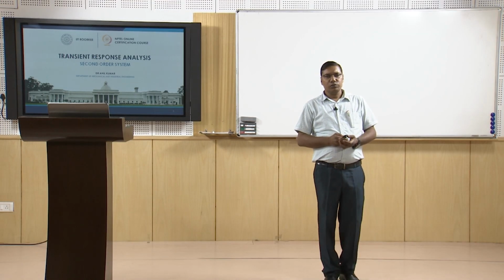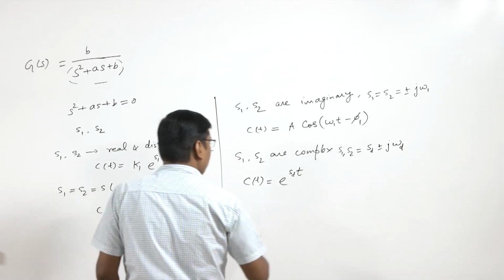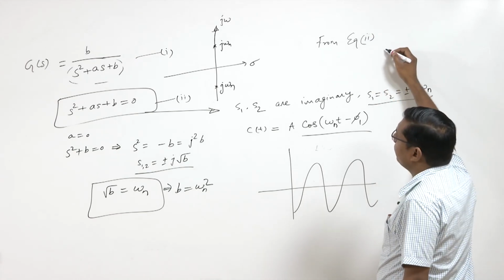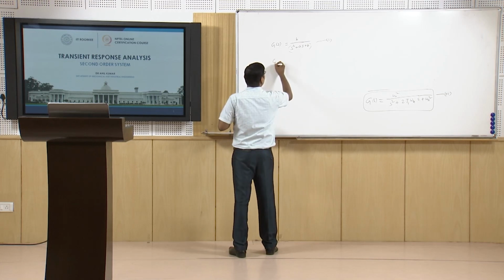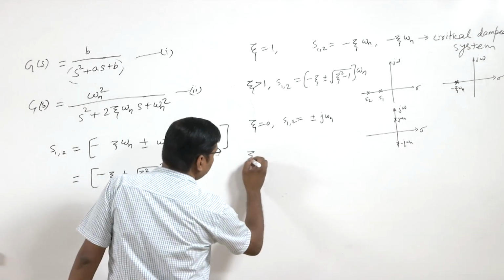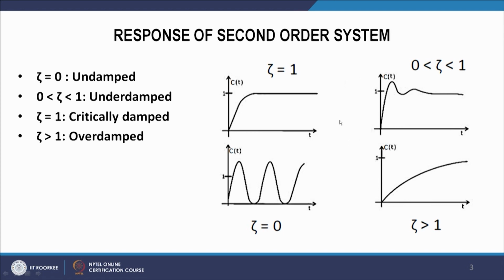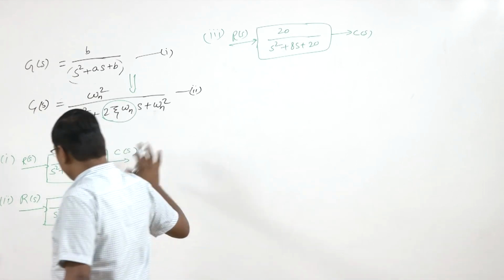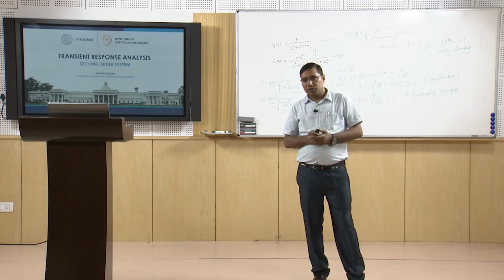Lecture 13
This lecture includes the discussion on the response of second order system i.e. undamped, underdamped, critically damped and overdamped.